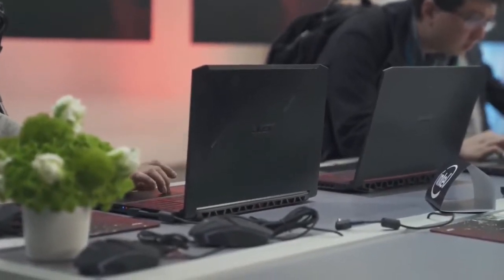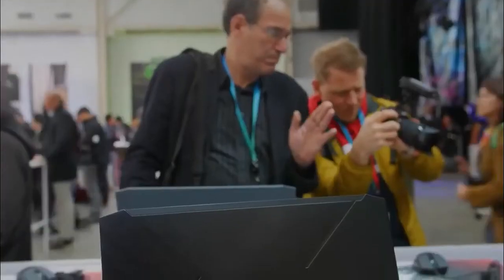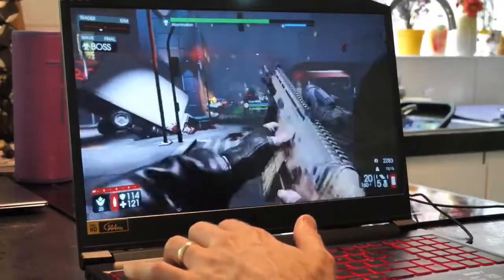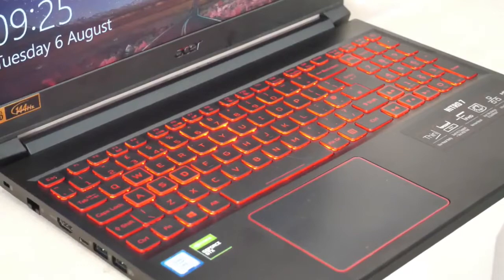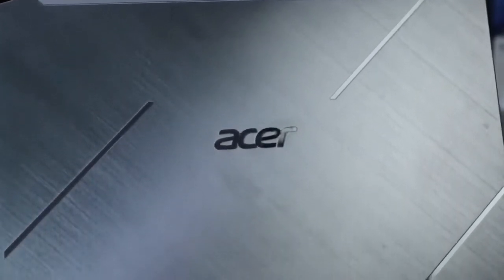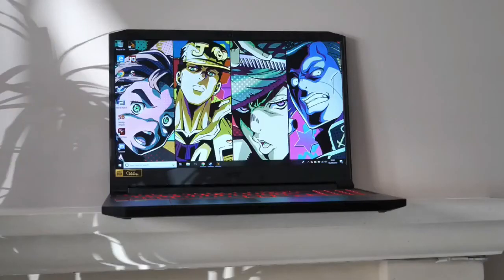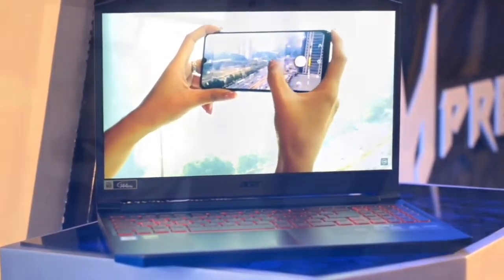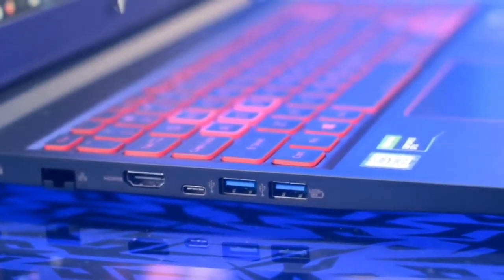Acer Nitro 7 AN715 51 2019 review, A well specced, well priced portable gaming hub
Acer Nitro 7 AN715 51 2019 revi
Favorable offers:

Banggood: 19V 65W AC Power Adapter Battery : 0

acer drivers
acer support
acer predator
acer store
acer subsidiaries
acer wiki
acer swift
acer chromebook
acer customer service chat
acer customer service
acer headquarters
New Taipei City
acer founded
Hsinchu
acer subsidiaries
Packard Bell
AU Optronics
StarVR
E-TEN
acer subsidiaries
acer popular products
Acer Laptops
Acer Computer Monitors
Acer Aspire 3 A315
Acer Nitro 5 AN515
Acer KG1 Series
Acer Nitro VG-0
Acer Aspire TC-885
Acer Aspire 5 A515
Predator XB271HU Gaming Monitor
Acer Chromebook 15 CB3
Acer V6
Acer Swift 1 SF114
Acer
Acer
Asus
Lenovo
Hewlett-Packard
DELL
MSI
Is Acer a good computer 3F x2
Which is better Asus or Acer 3F x2
Is Acer better than HP 3F x2
Who owns Acer 3F x2
acer stock price x2
TPE: 2353 x2
acer founders x2
Stan Shih x2
Carolyn Yeh x2
acer shaohua huang x2